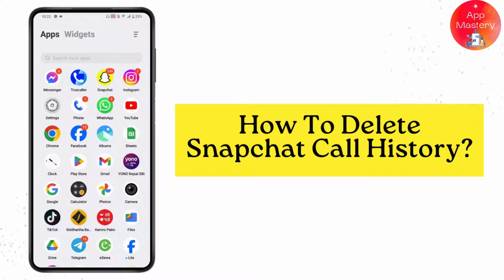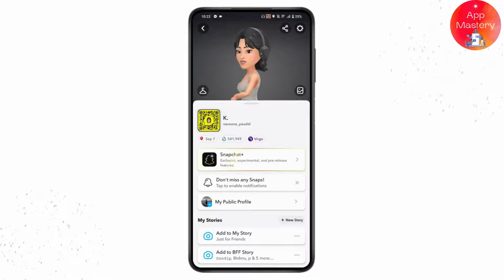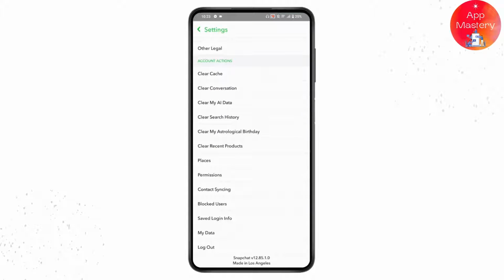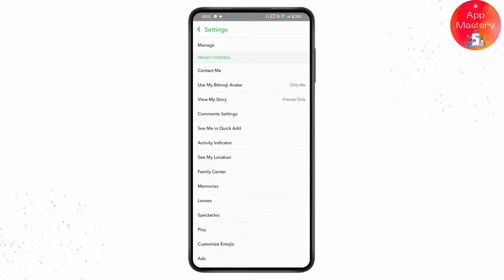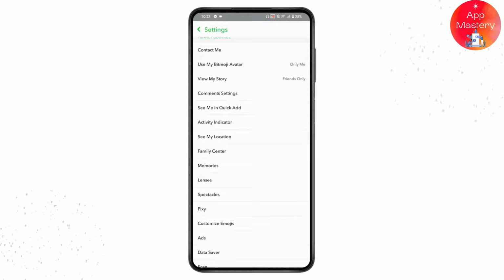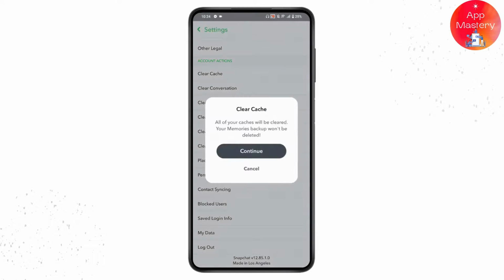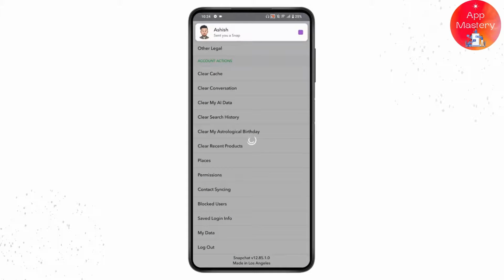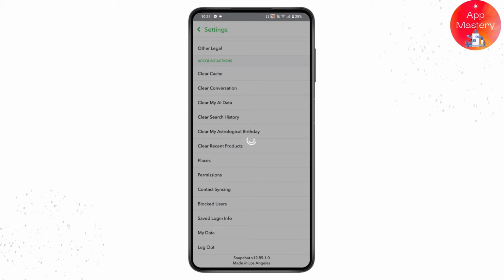How To Delete Snapchat Call History 2024 | Full Guide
How To Delete Snapchat Call History

Want to clear your Snapchat call history? AppMastery has the guide for you! In this tutorial, we'll walk you through the steps to delete your Snapchat call history, ensuring your conversations remain private and organized.

Deleting your Snapchat call history can help maintain your privacy and declutter your chat history. We'll show you how to access your Snapchat app, navigate to call history, delete individual call logs, and clear your entire call history. Join AppMastery and learn how to manage your Snapchat call logs effortlessly!